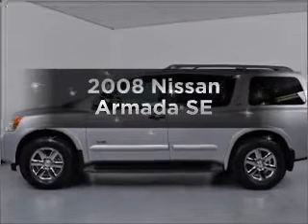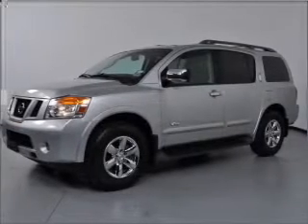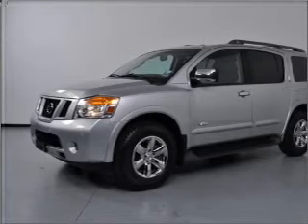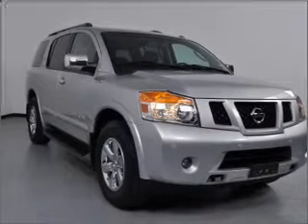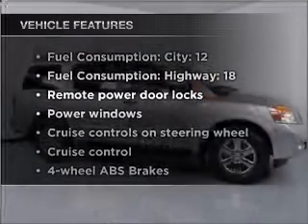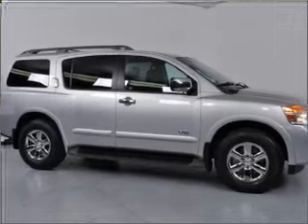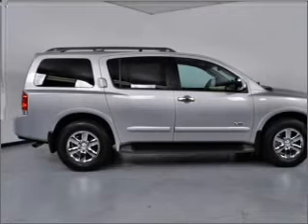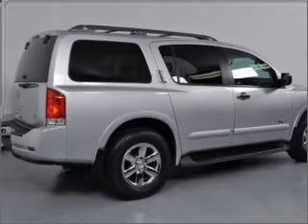2008 Nissan Armada - Carrollton TX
Year: 2008
Make: Nissan
Model: Armada
Trim: SE
Engine: 5.6 liter 8 cylinder 32 valve
Transmission: 5-Speed Automatic
Color: Silver Lightning
Mileage: 40338
Address:
1835 Forms Drive suite 120